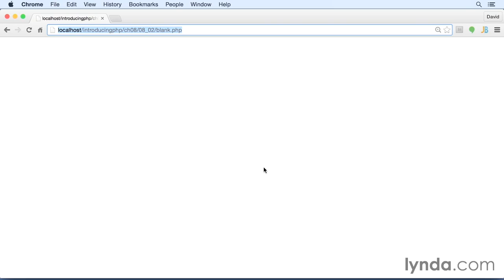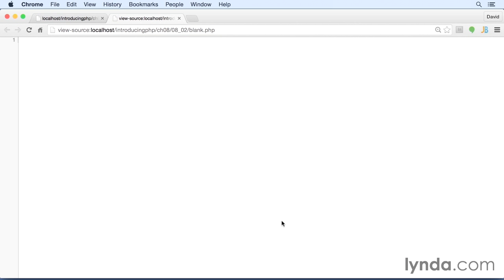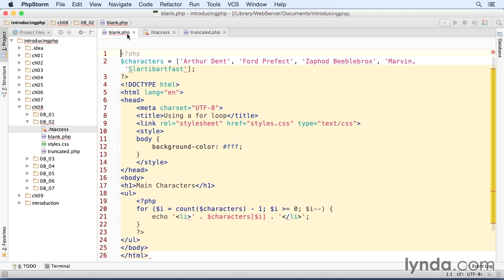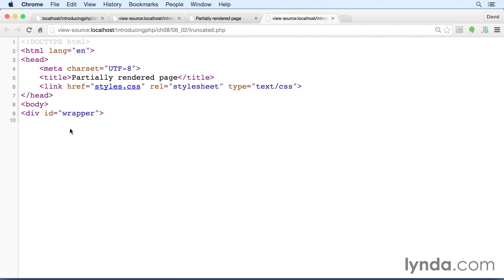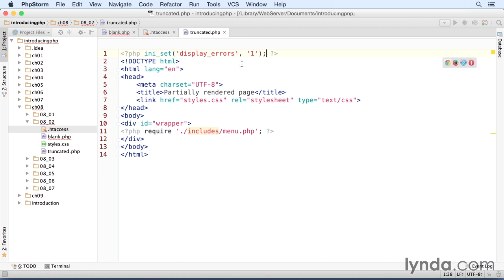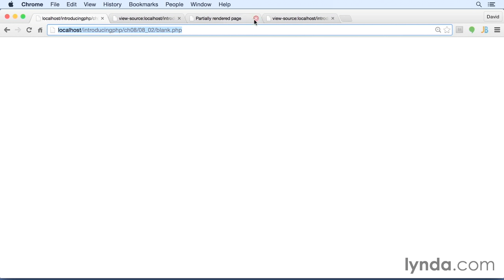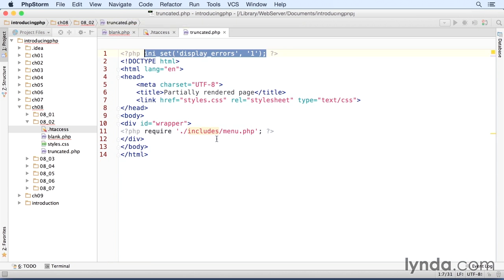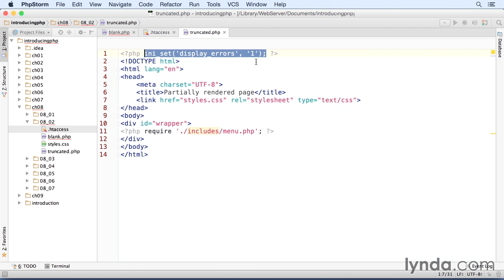08 02 blank